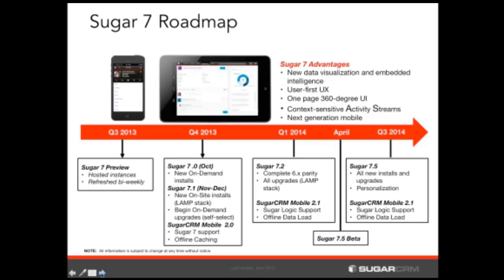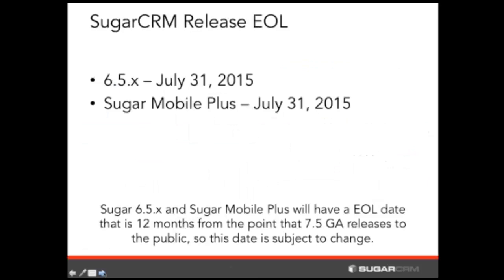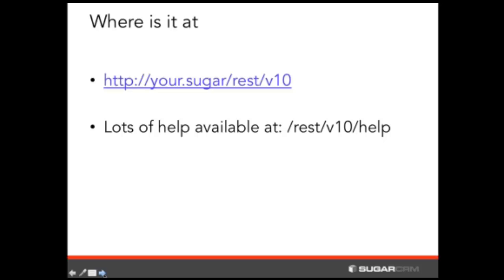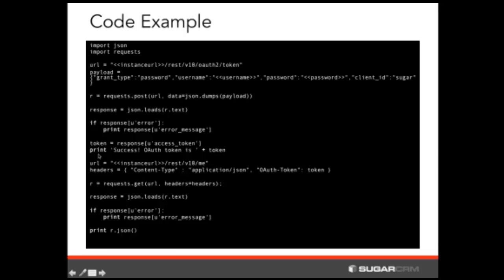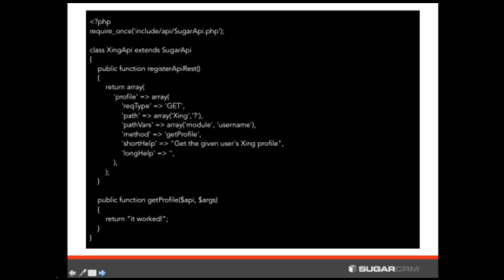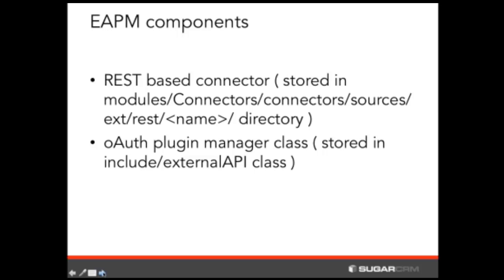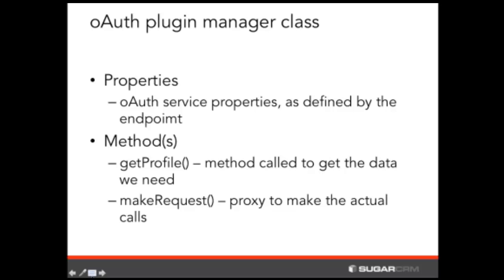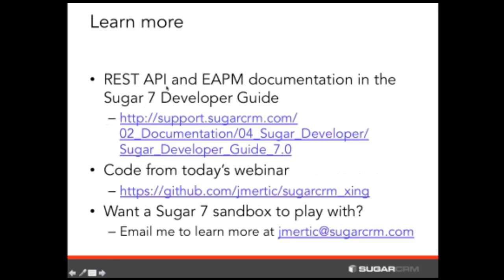Developer Webinar Series: REST API & EAPM (December 4, 2013)